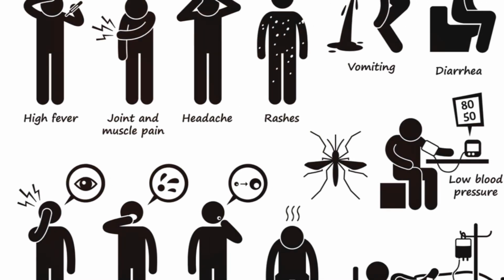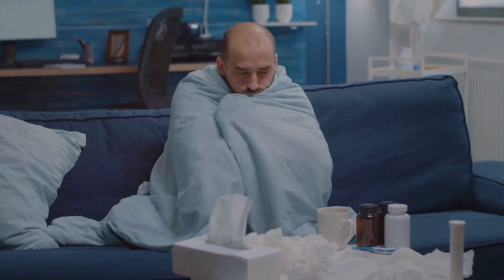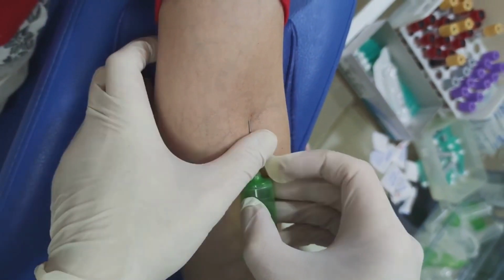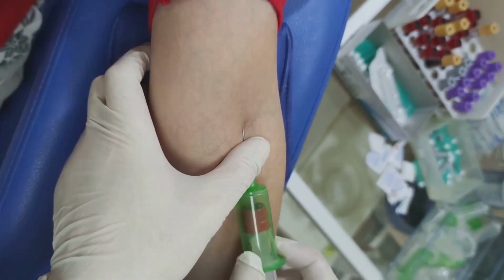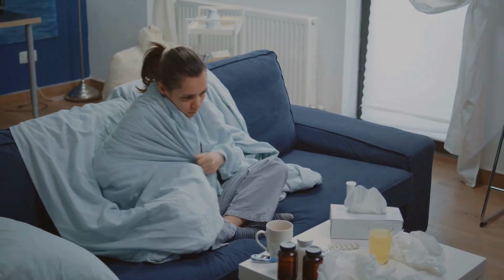Part 2 : Vector control- Dengue and Dengue Haemorrhage Fever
Dengue fever (DF) and Dengue Haemorrhagic Fever (DHF) are both caused by the dengue virus,